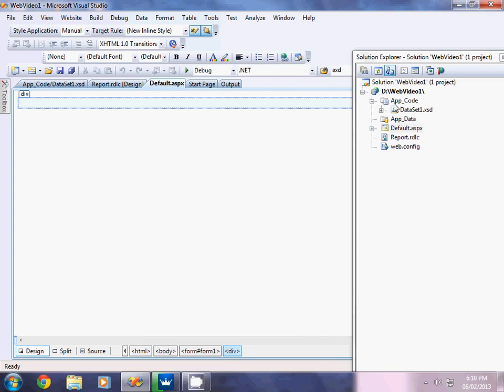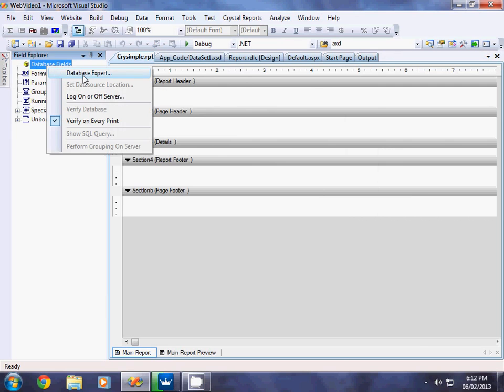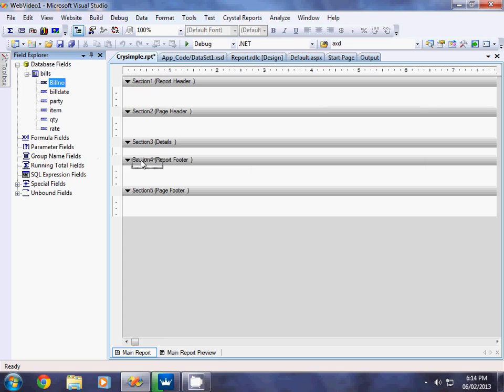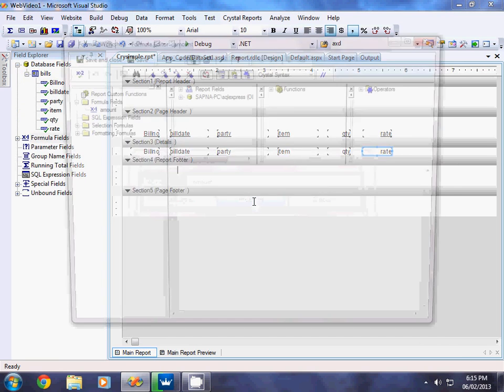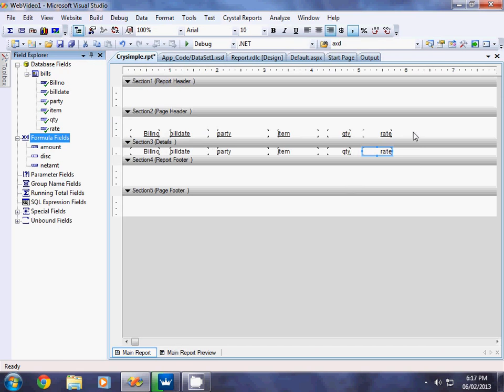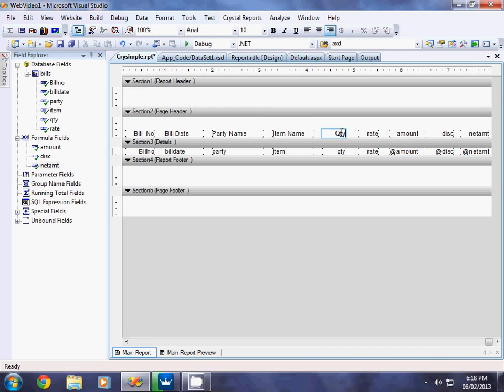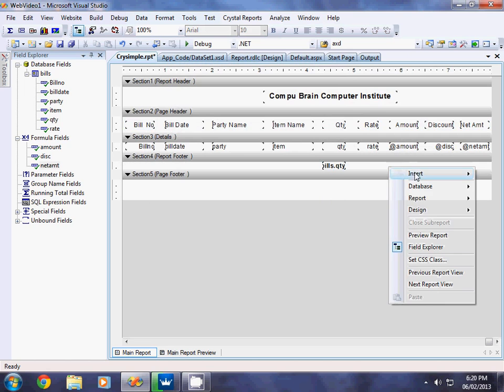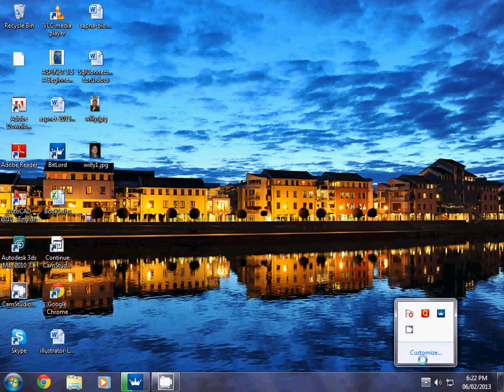How to Create & View Simple Crystal Report in Asp.net 3.5 using C#